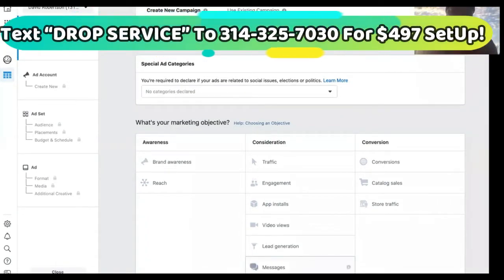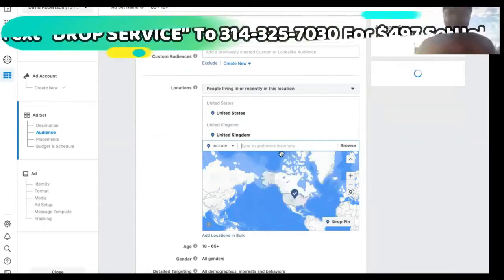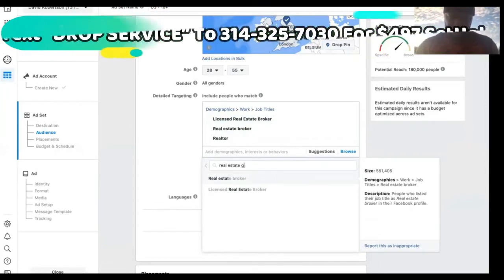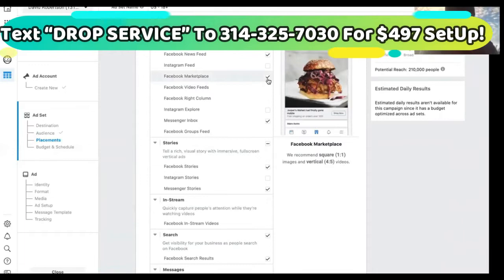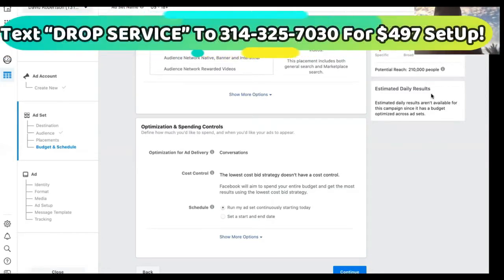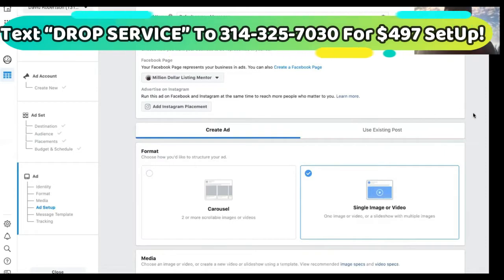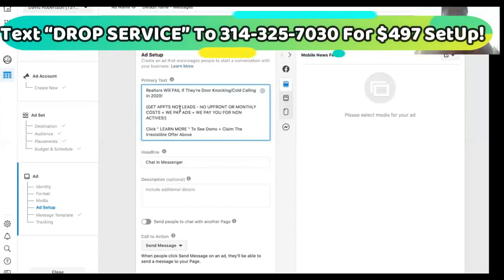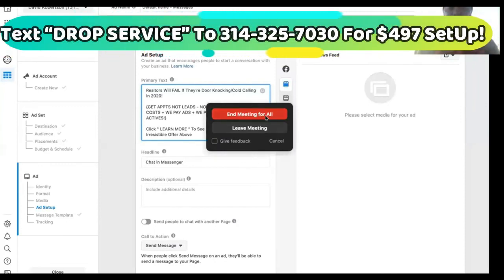I Took THIS Unique Drop Servicing Business [INTERNATIONAL] & LOOK What Happened!